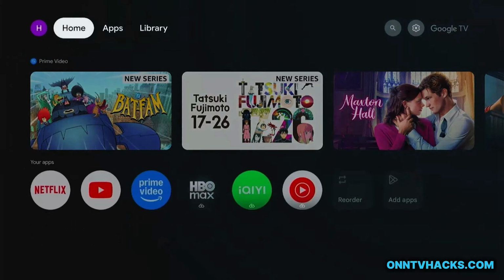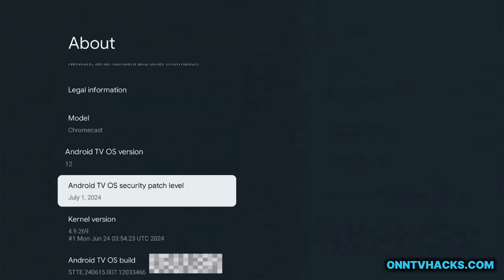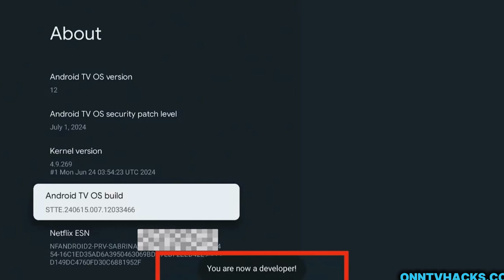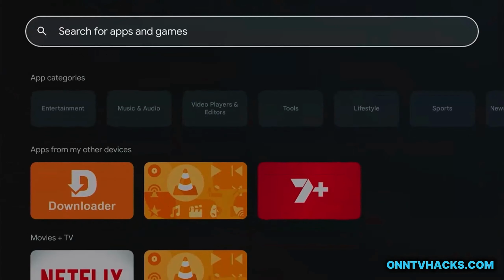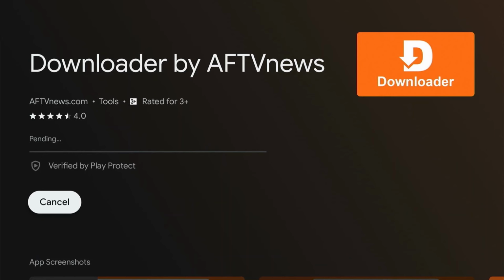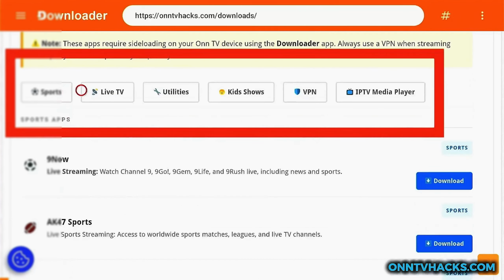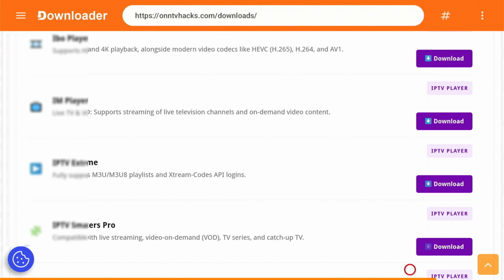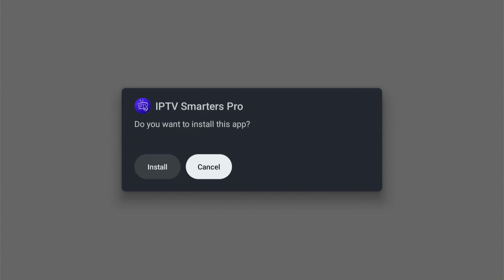How to Install IPTV Smarters Pro on Any ONN TV 2026 – Step by Step Guide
In this video, I’ll show you how to install IPTV Smarters Pro on any ONN TV in 2026, step by step. Follow along to enjoy smooth, buffer-free streaming on your ONN 4K Plus or other ONN devices.

⚠️ Always use apps responsibly and only stream content you have permission to access.

Visit onntvhacks.com for in-depth guides, app recommendations, and updates on streaming devices.